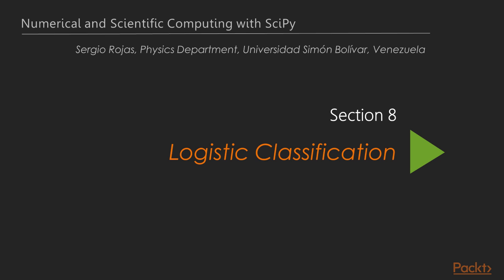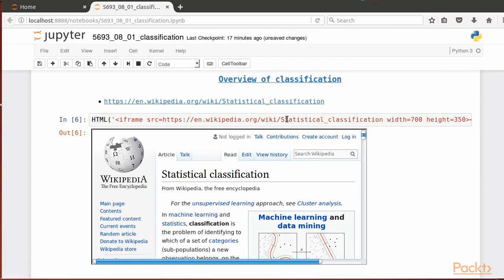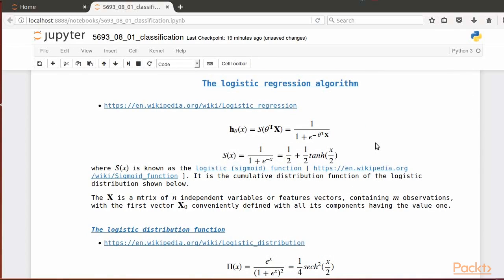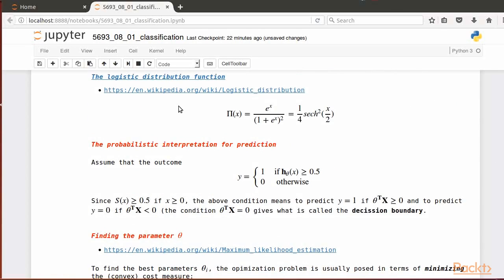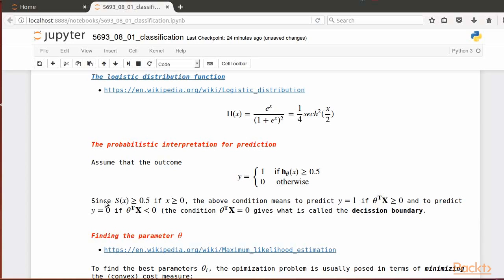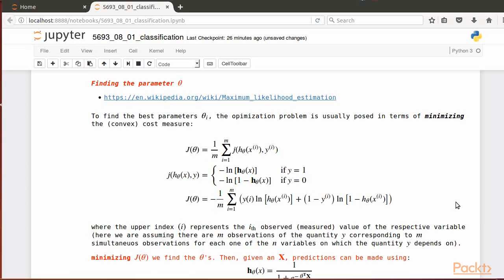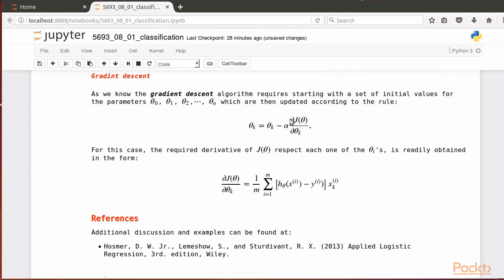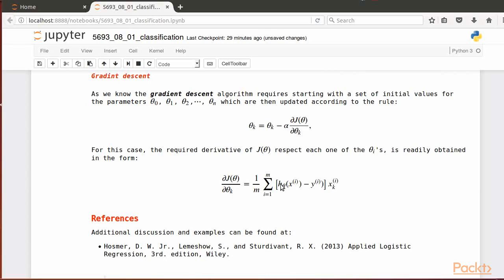Numerical & Scientific Comp with SciPy : Overview of Log Regresn for Classfn & Pred | packtpub.com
The aim of this video is to learn how to approach logistic regression for classification in Python.
o Introduce basic ideas about logistic regression for classification and the functionality offered in SciPy to solve this kind of problems
o State the relevance of using logistic regression for classification
o Take a look at one of the ways in minimizing the cost function